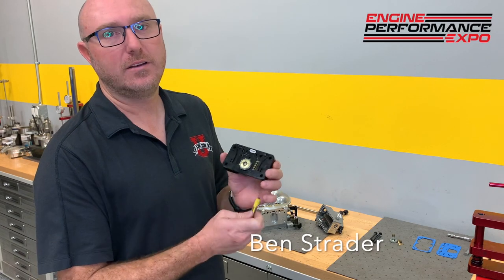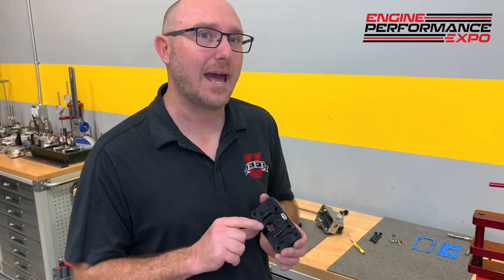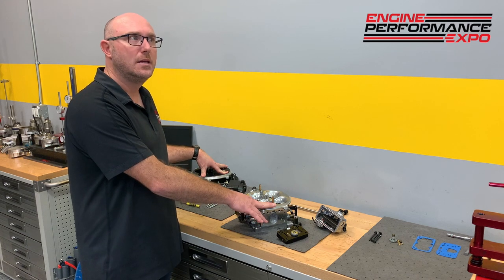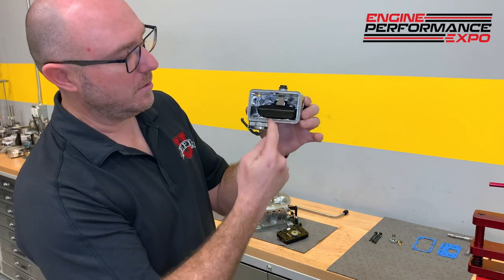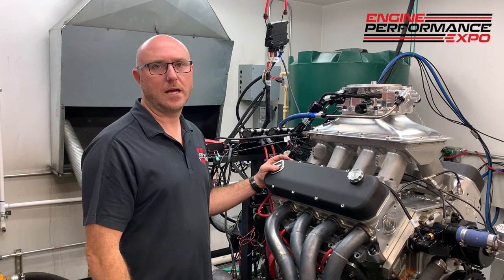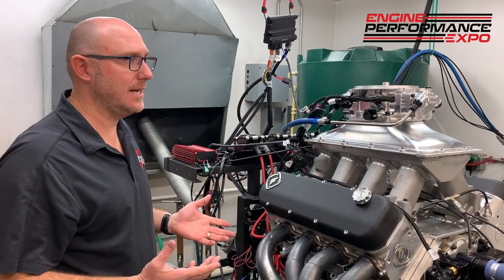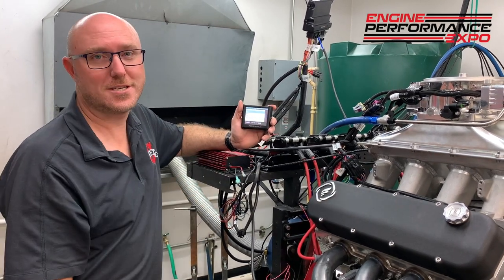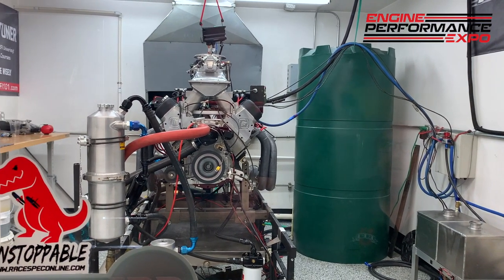Engine Performance Expo - The Lost Episode - Ben Strader Dyno Tests EFI vs a Carb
During the inaugural Engine Performance Expo, technical difficulties prevented the completion of Ben Strader's anatomy of a Holley carburetor compared to a Holley throttle body EFI system. We've found the missing footage, so we pick up where the video glitched.

Ben was talking about the different parts of the metering block (the brain of the carburetor). From there Ben completes the comparison of the fuel fuel delivery systems and then shows the dyno comparison of the two systems. The first dyno run is the Holley EFI system. The second dyno run is the Holley carburetor.